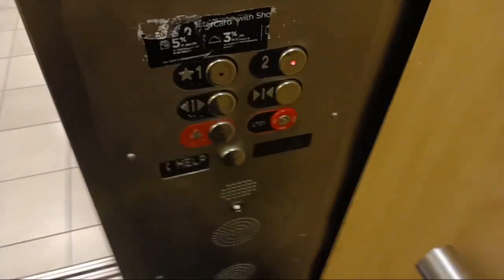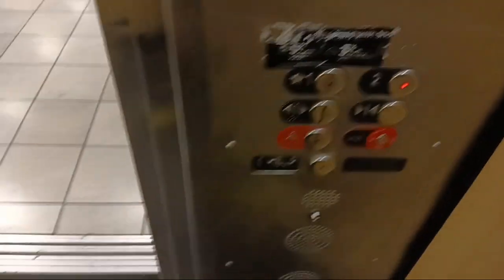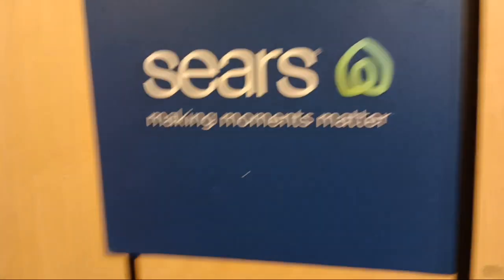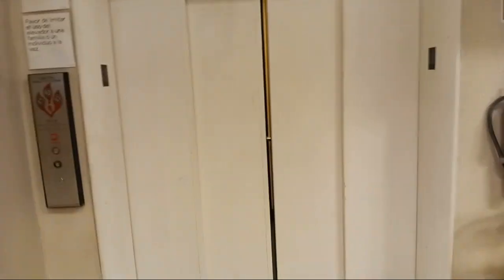(2023 Revisit) Modded Montgomery Traction Elevator @ Sears, Westfield Southcenter, Tukwila WA.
It's nice, but a basic elevator.